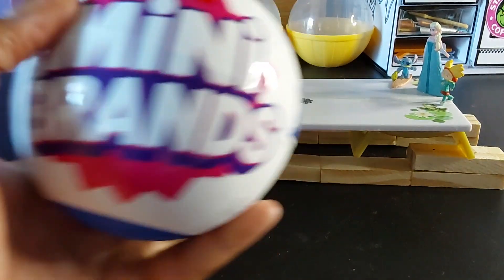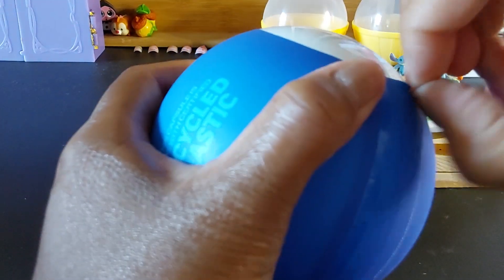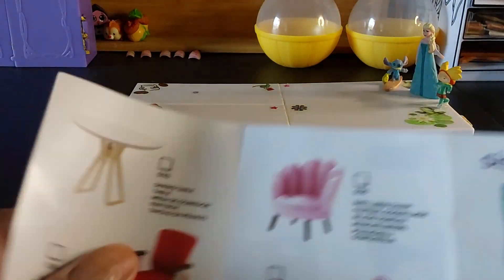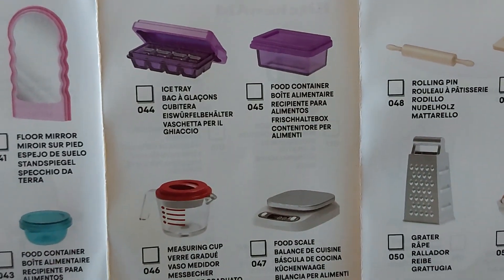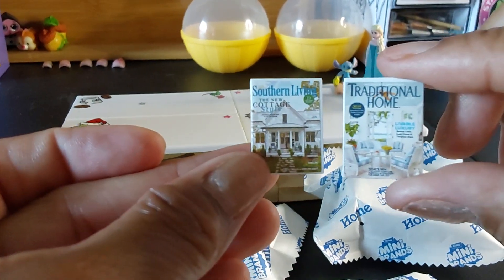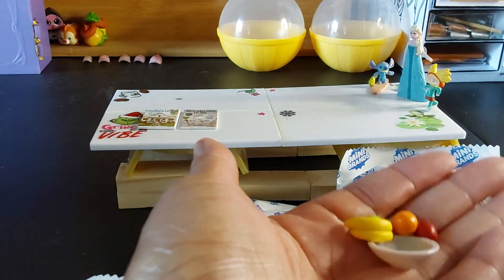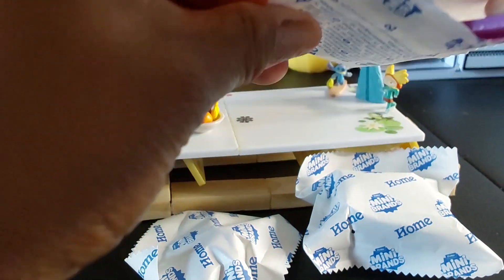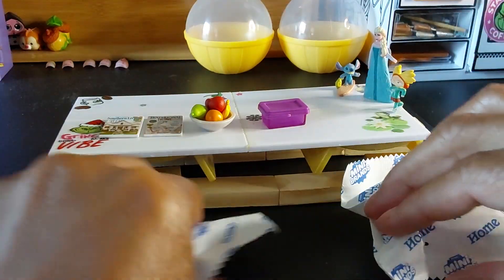New Mini Brands Home🏡 Please Subscribe Thank you so much